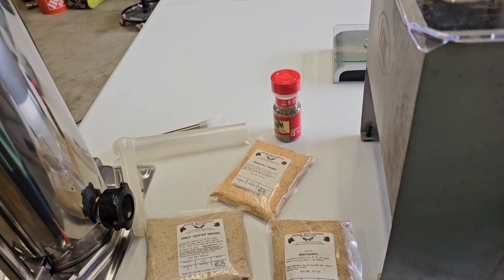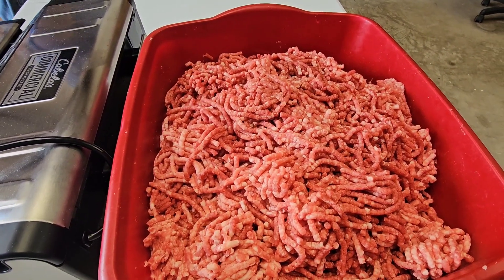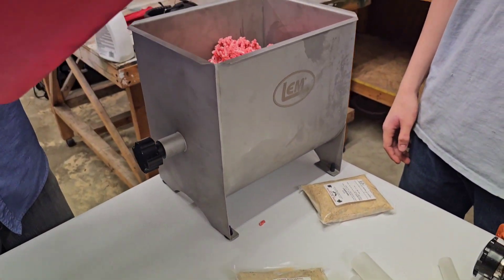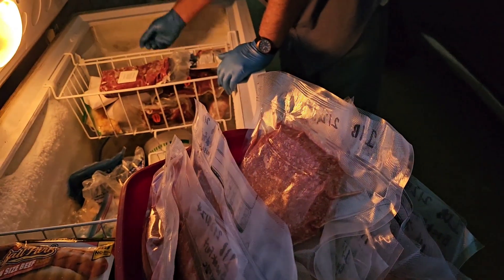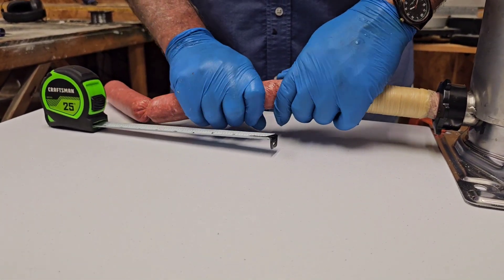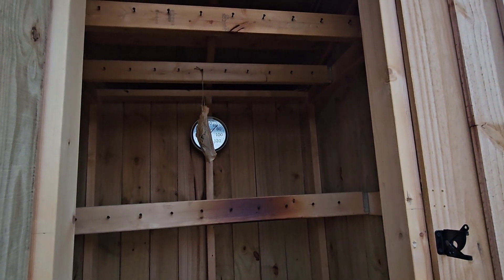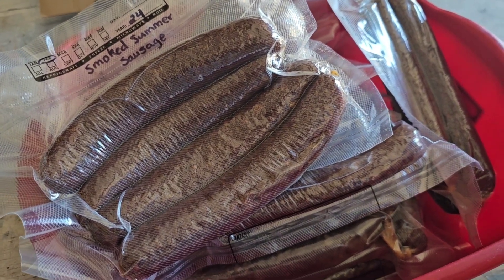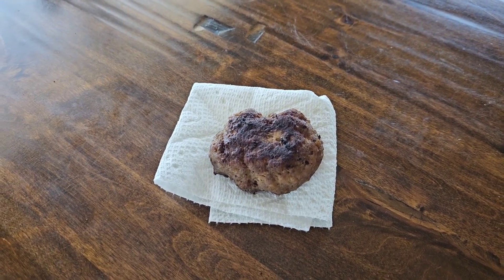Making Our Smoked Summer Sausage, Bratwurst, and Breakfast Sausage! Using & Loving the Smokehouse!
Sausage Making Supplies
Home Butchering Supplies Shop

Just give them a call to request a catalog.